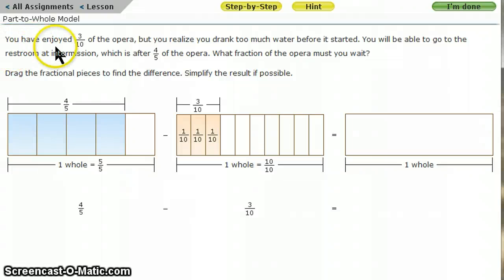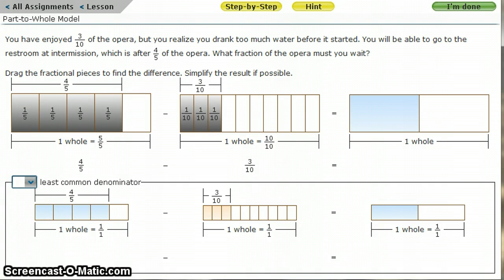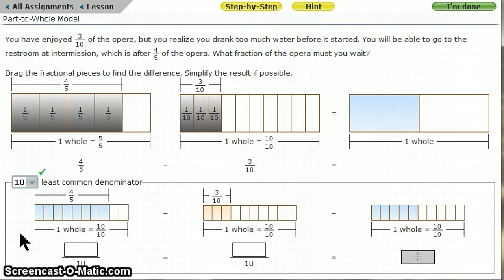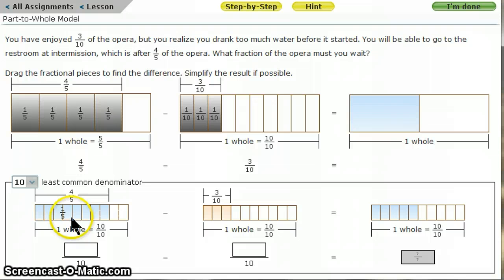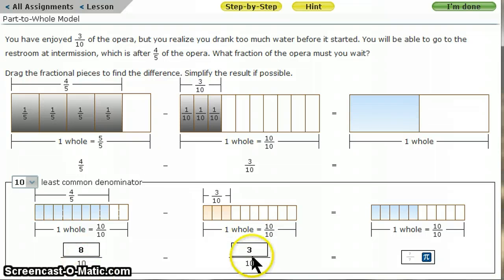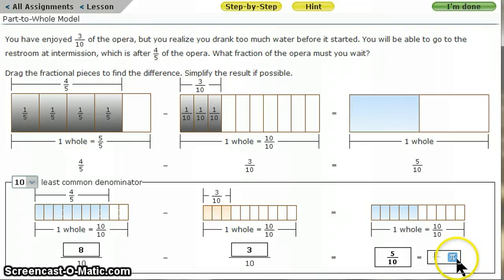AMP Part to Whole Model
For MAT 116.